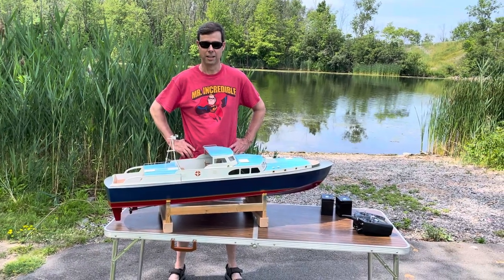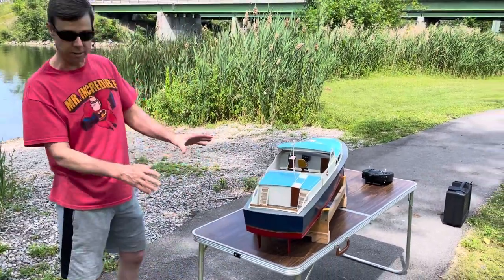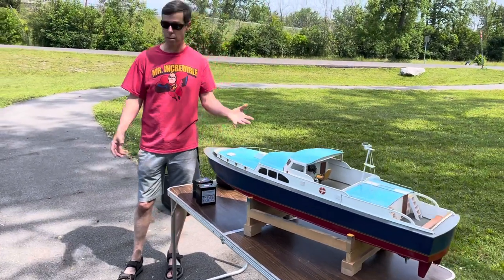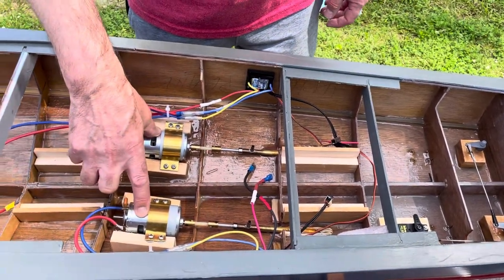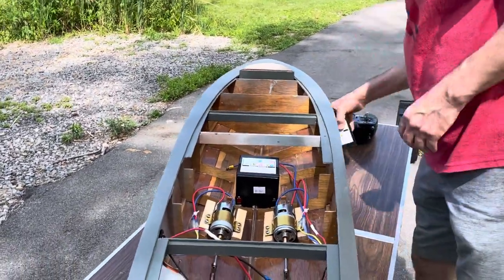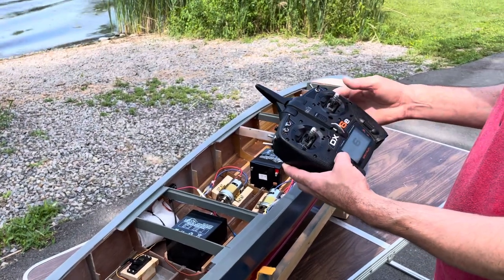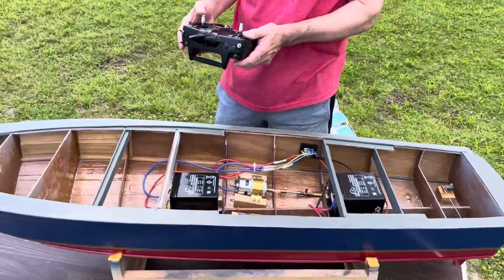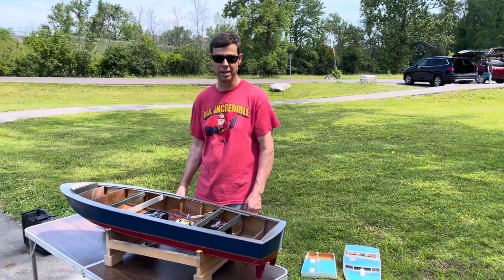Dumas Dauntless RC Model Boat Land Tour